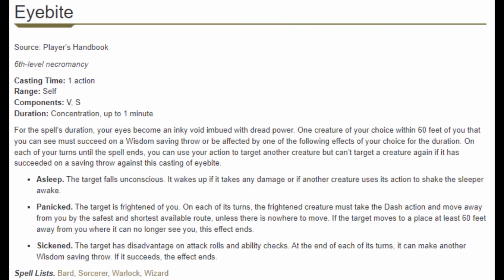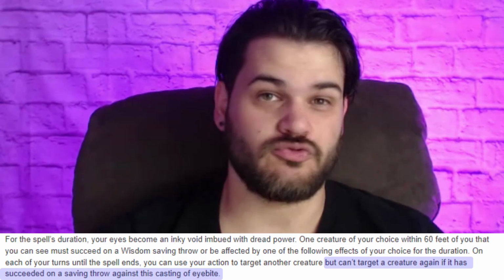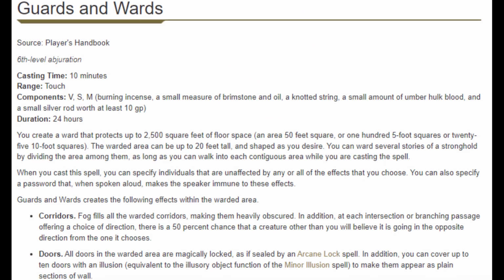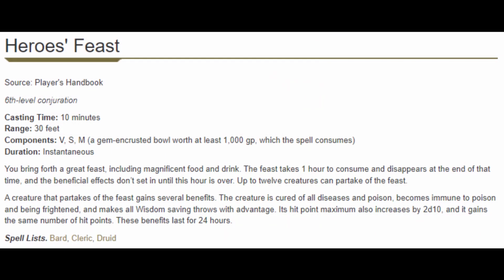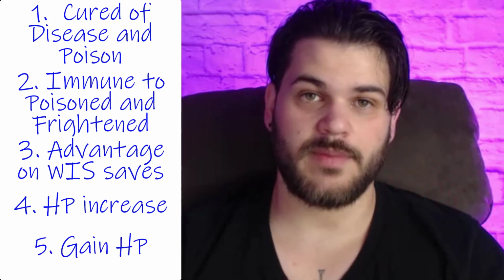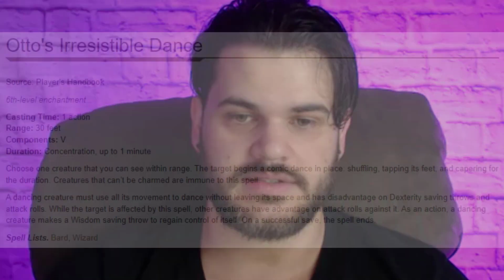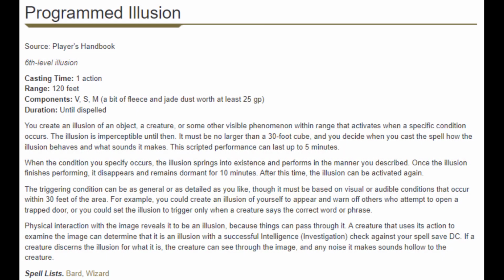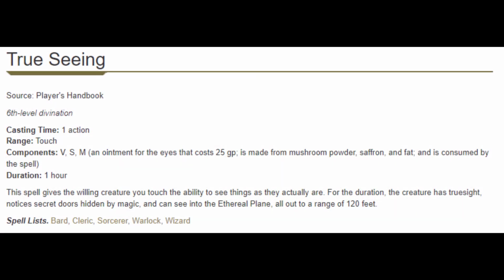6th Level Bard Spells COMPLETE Guide | D&D 5e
In today's video, Sage walks you through all the Bard's Sixth-level spells. Here we discuss their effectiveness, versatility, and potential. No spell is left behind because we talk about the good, the bad, and the ugly. Time to pick your spells!

📜CHAPTERS📜
0:00 Eyebite
2:04 Find the Path
2:59 Guards and Wards
4:15 Heroes' Feast
5:22 Mass Suggestion
6:19 Otto's Irresistible Dance
7:14 Programmed Illusion
8:31 True Seeing
9:06 6th level spells as a whole

🎵MUSIC🎵
Song: Drifting at 432 Hz